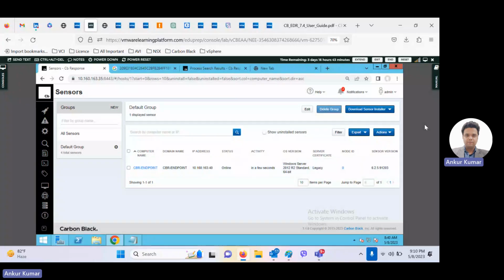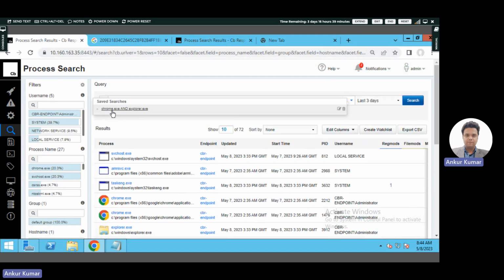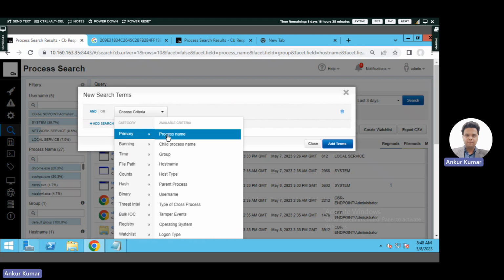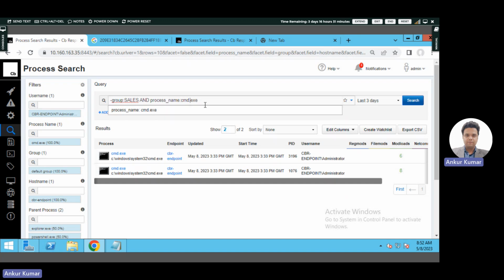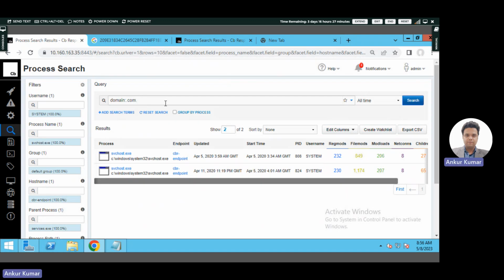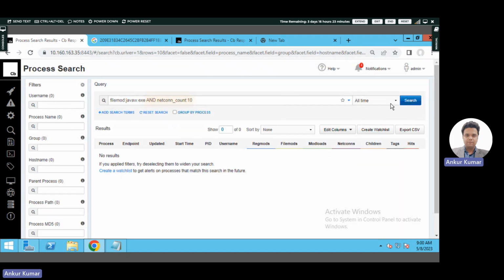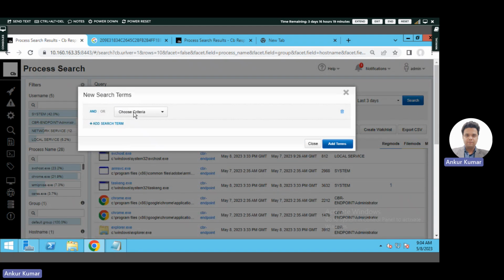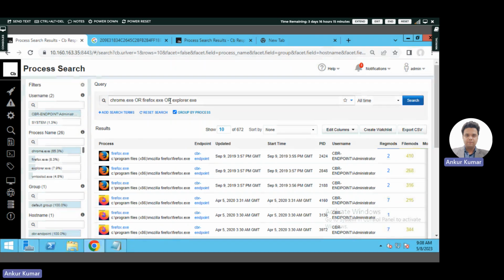CARBON BLACK EDR Advance Search | VMware | Search Process | ANKUR KUMAR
How to use Advance Search options in VMware Carbon Black EDR.
By:- ANKUR PADHAN ( VMware, EC-Council and Carbon Black Certified Instructor )